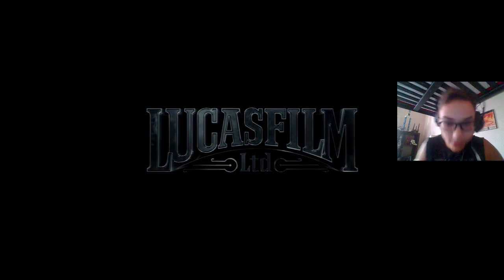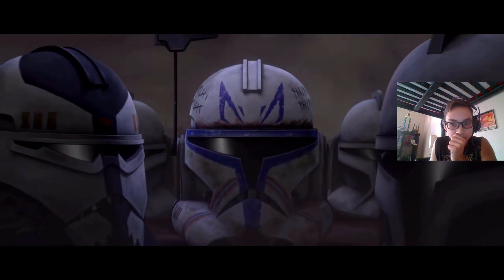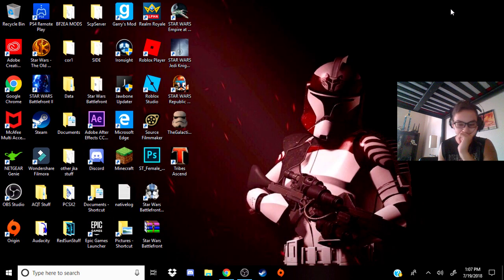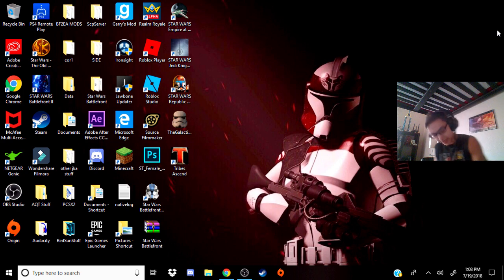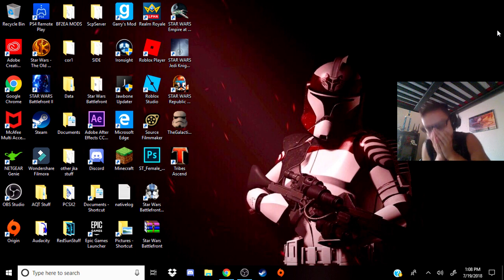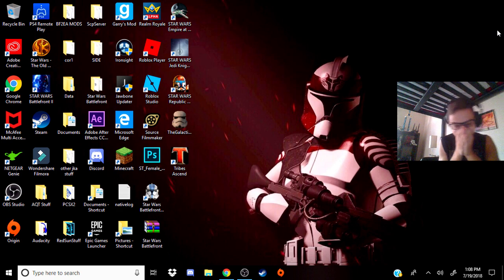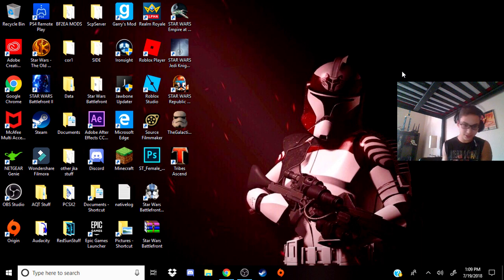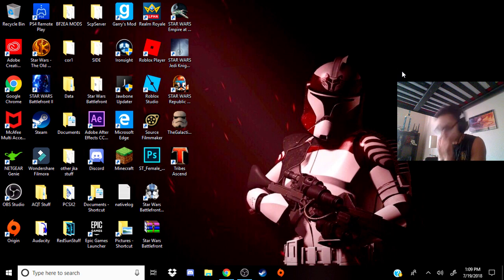Star Wars The Clone Wars RETURNS!! REACTION!!!!